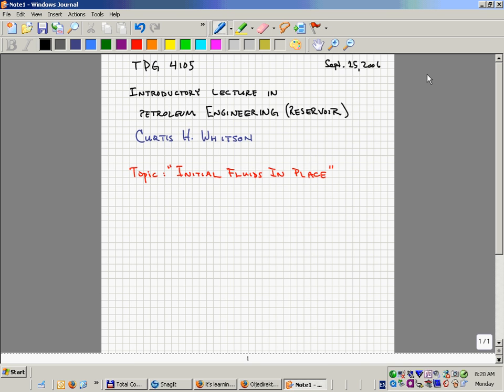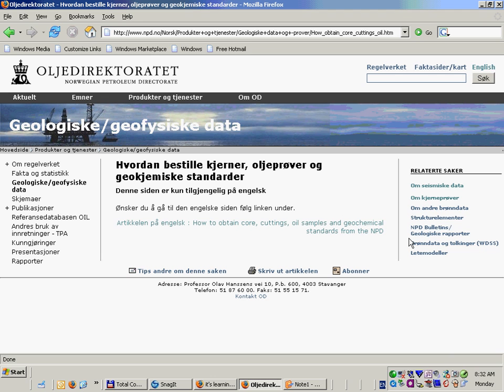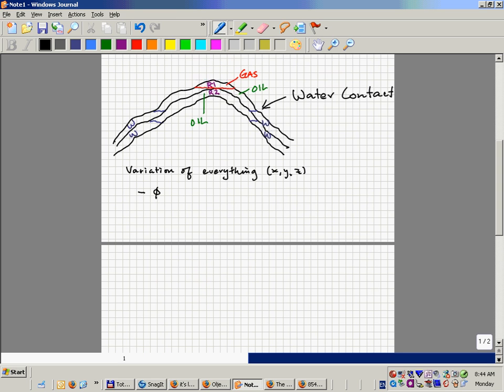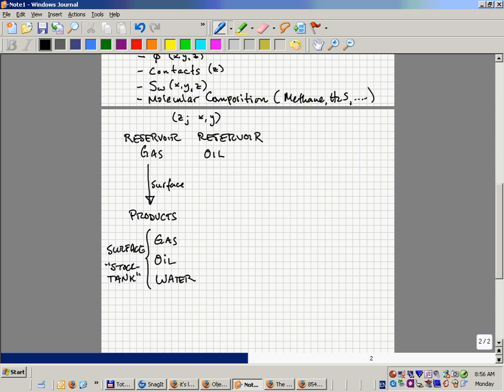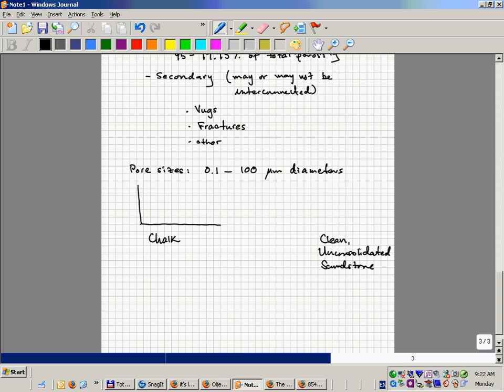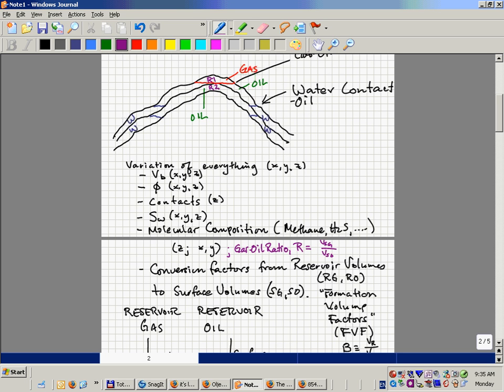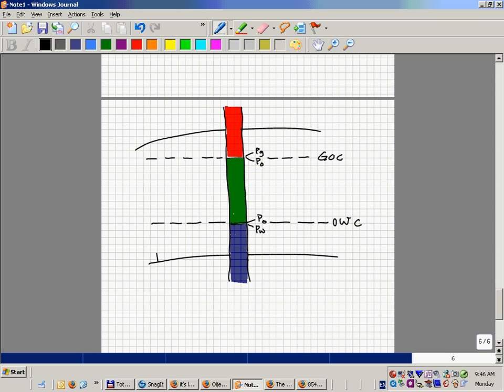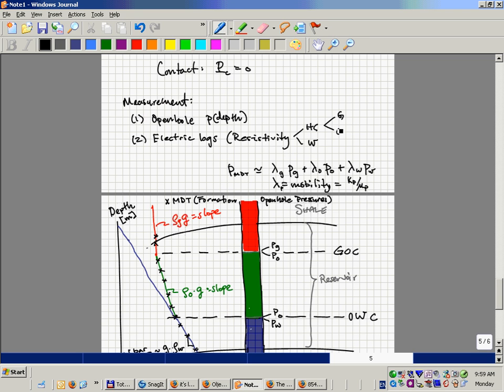Initial Fluids In Place - Part 1